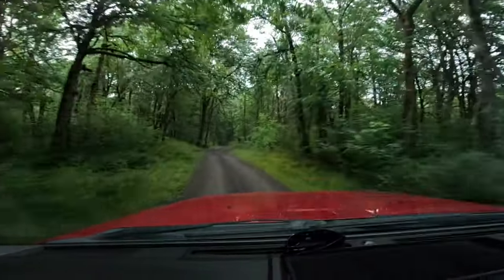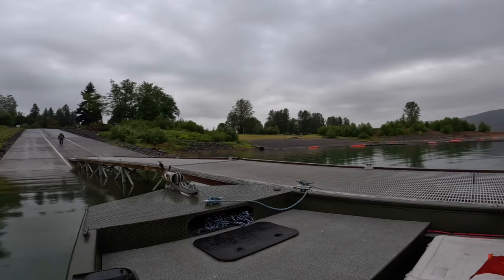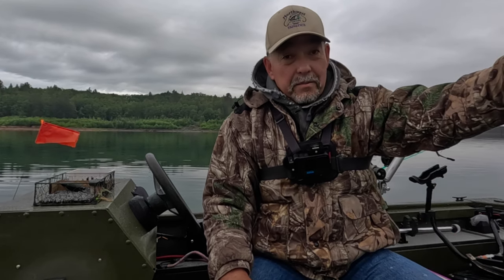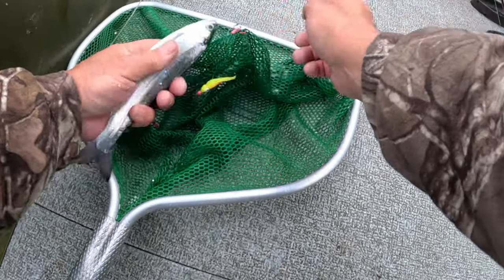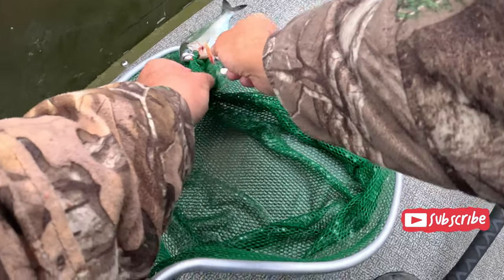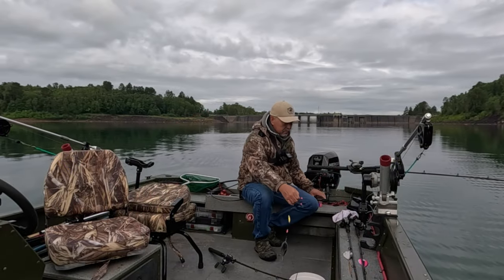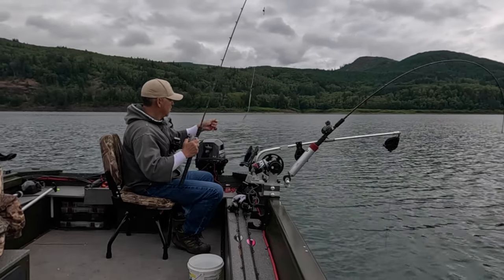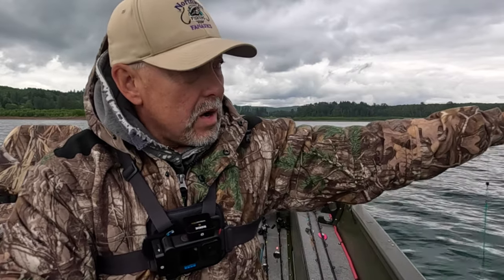HOW TO CATCH FISH. Plain & Simple Techniques That Work!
Wouldn't it be nice to catch fish on every lake you visit? Just watch this and other lake fishing videos for tips on improving landing ratios and more.. This lake is Riffe Lake. A 23.5 mile long reservoir located in Lewis County Washington. It holds land locked Coho Salmon and many other species.

I appreciate it. Comment at your convenience. Tight lines and I will see you on the water.